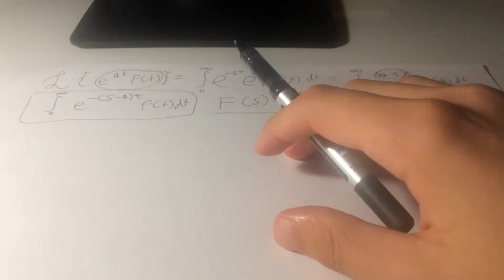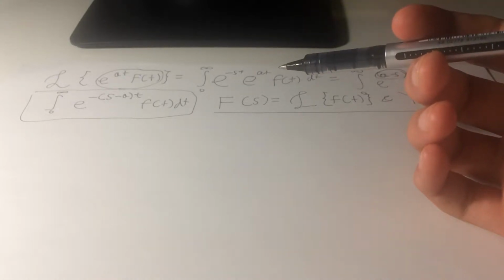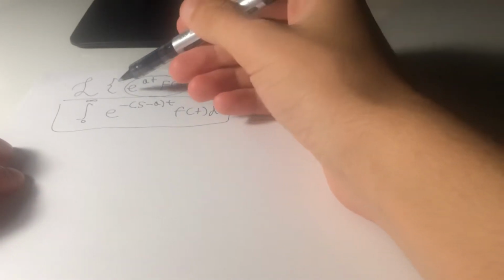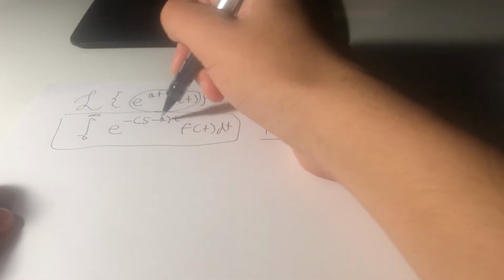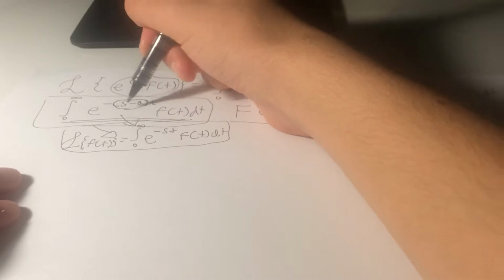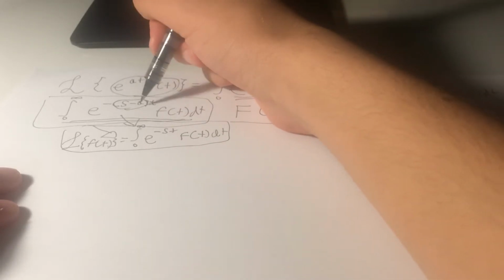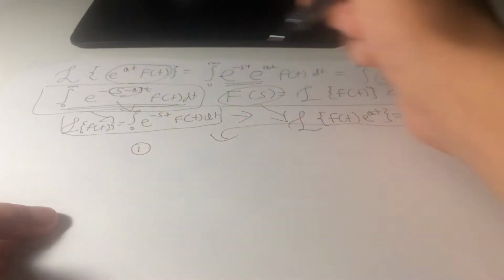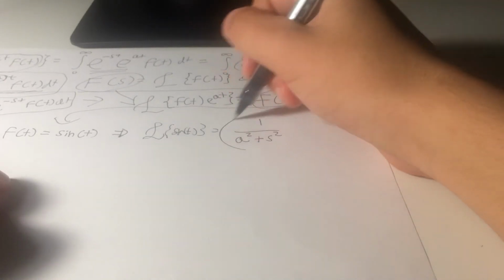L{e^at} for Shifting a Function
A particularly useful property of Laplace Transform.